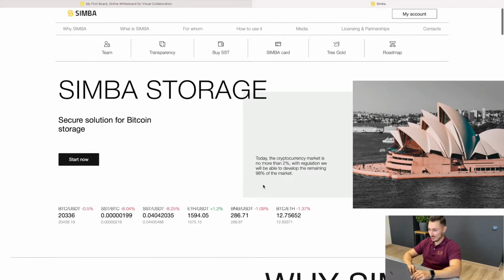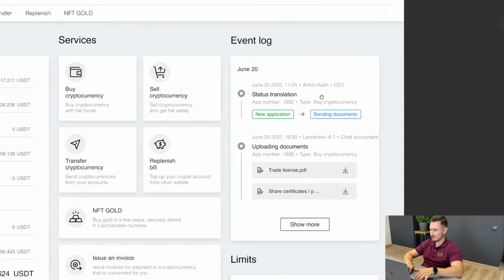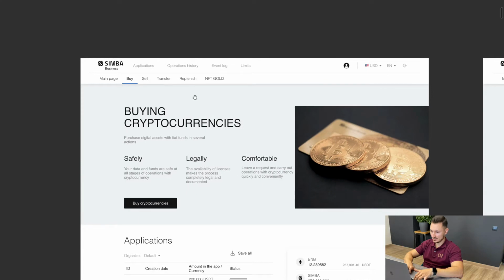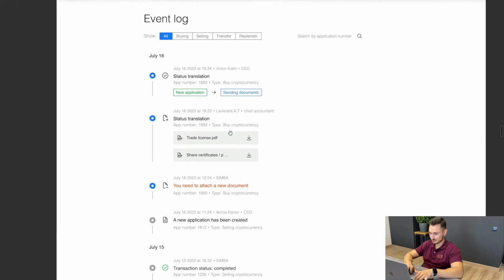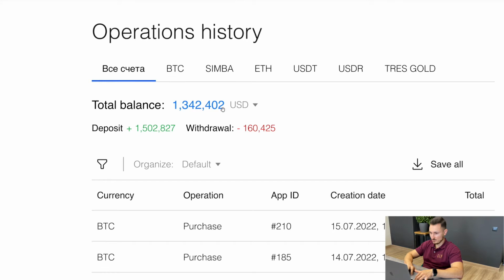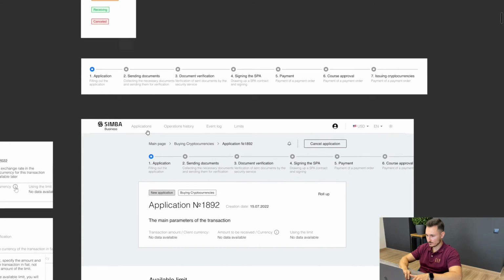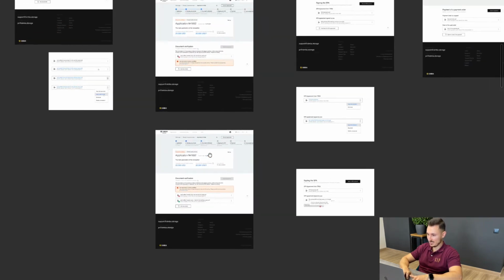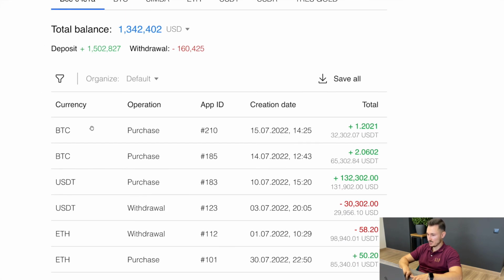Personal account for legal entities